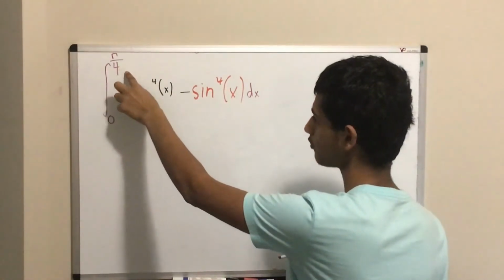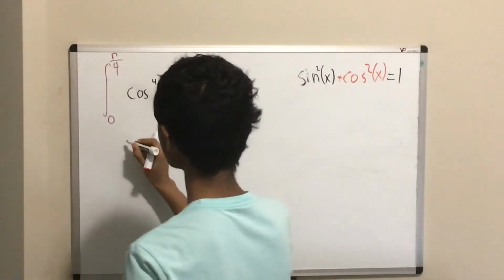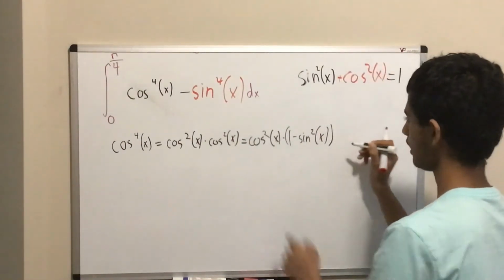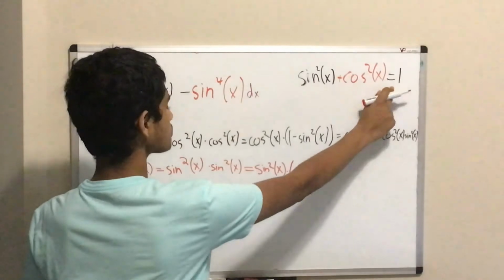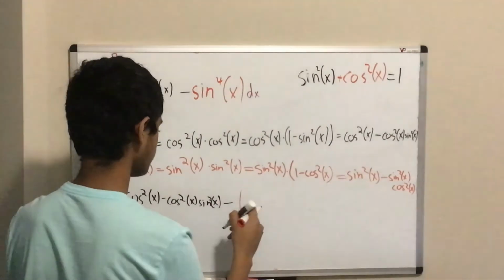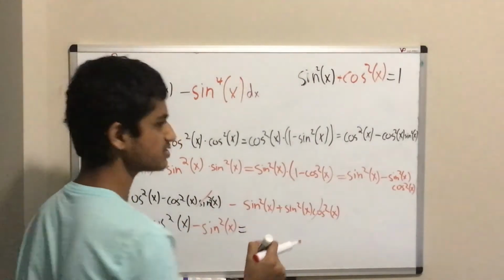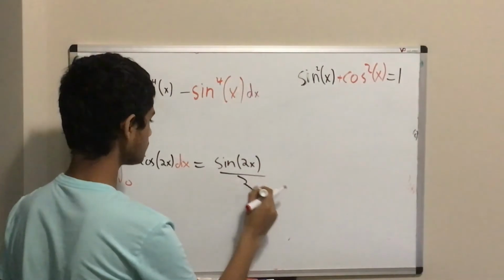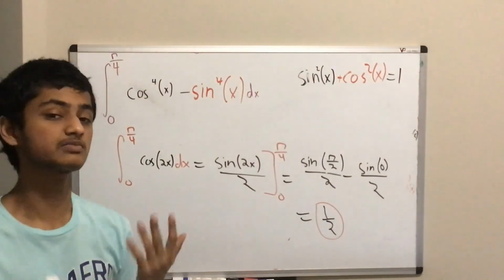Trig Integral with Fourth Power: DxePrep Calculus Interesting Integrals #1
In this video we go over an integral with trigonometric functions to the fourth power